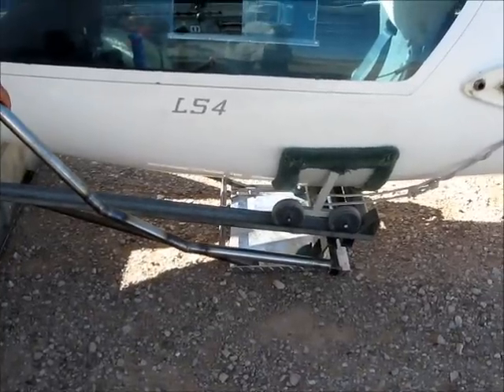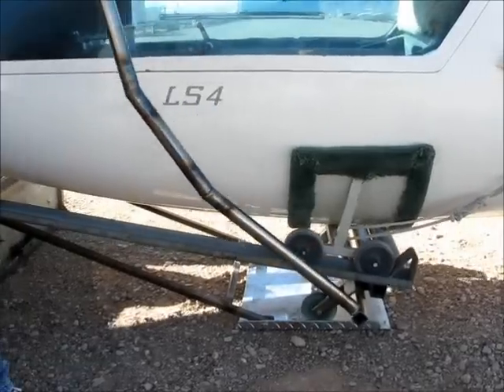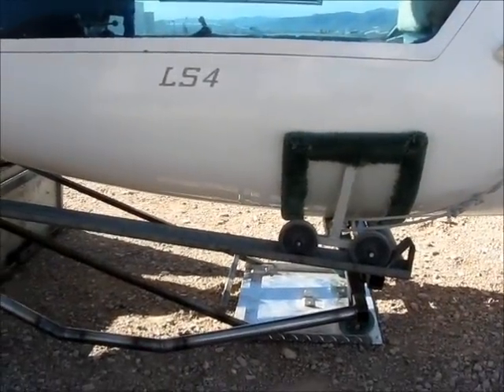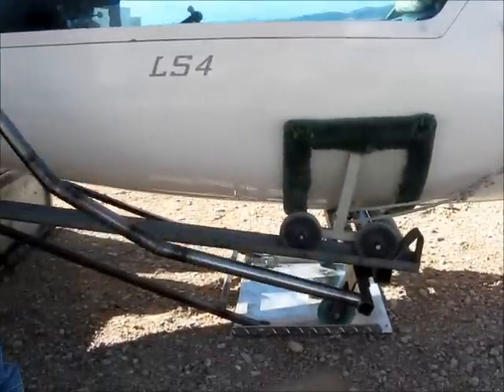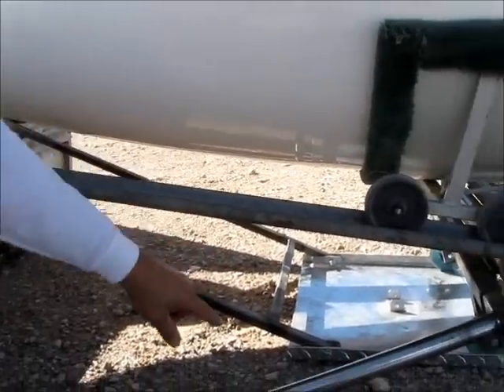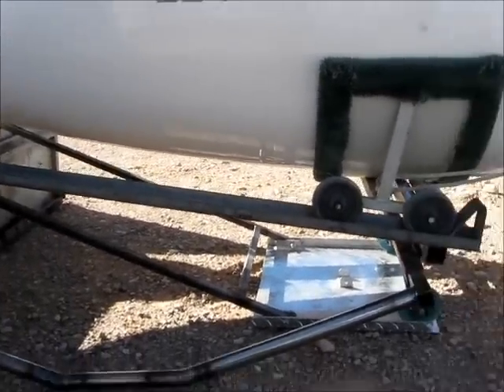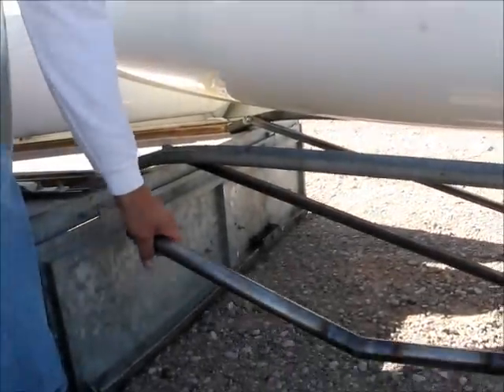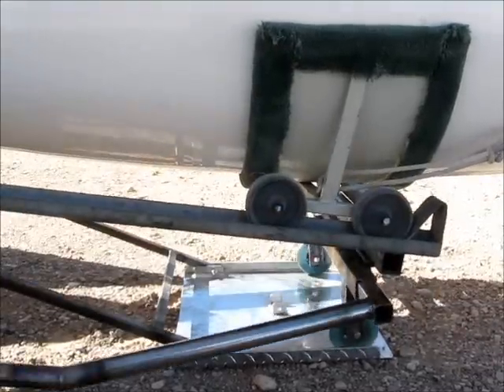Komet glider trailer MkII Ramp Jack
An updated version of the 'levermabob'
for the original.